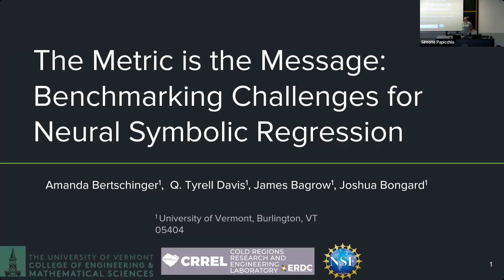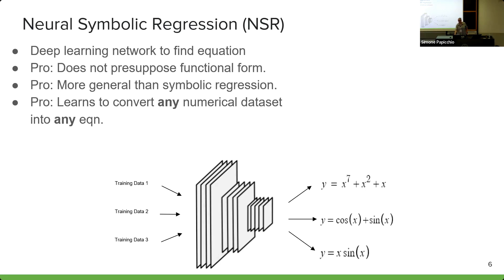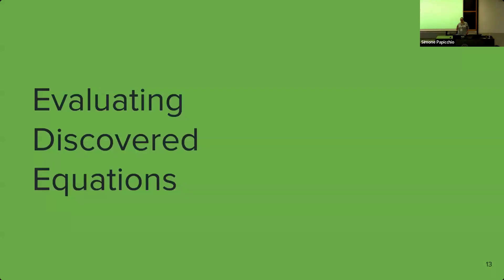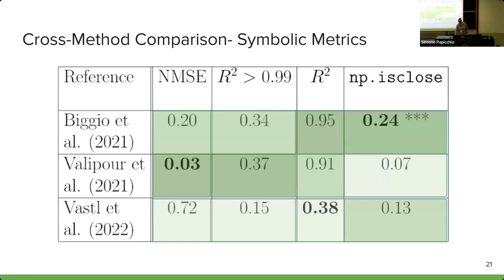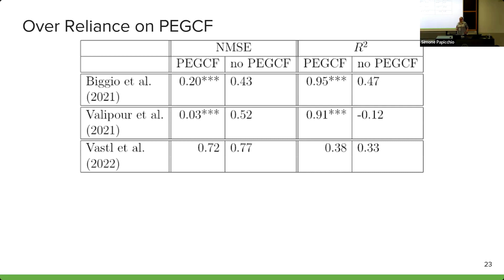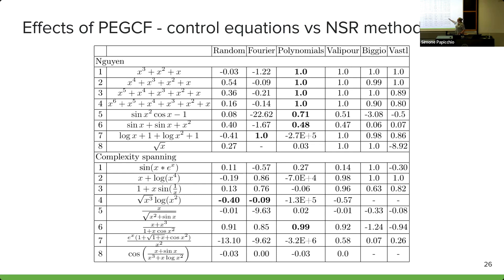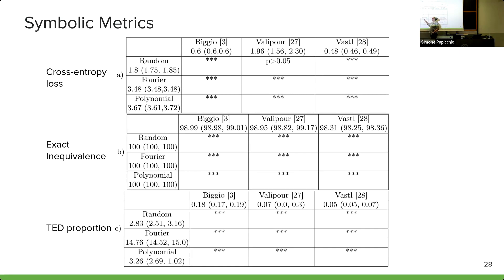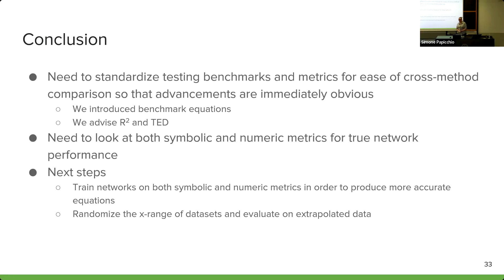Amanda Bertschinger's presentation at ECML PKDD 2023 on neural symbolic regression.